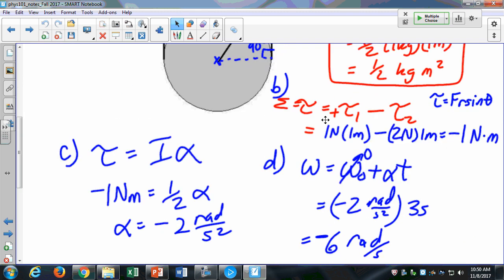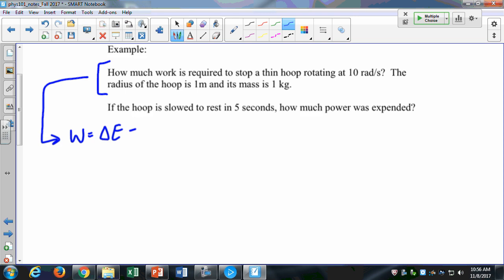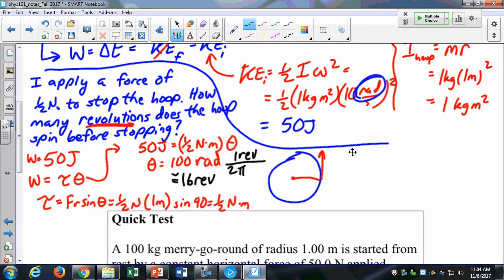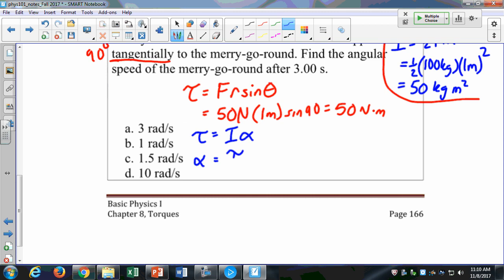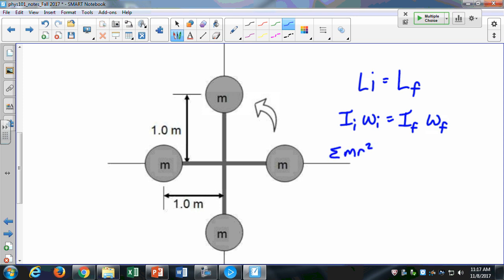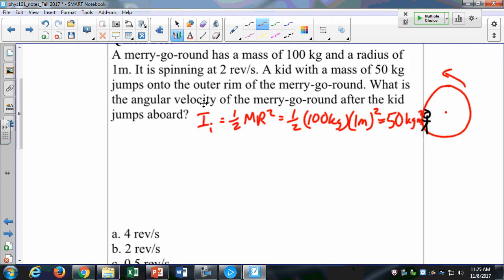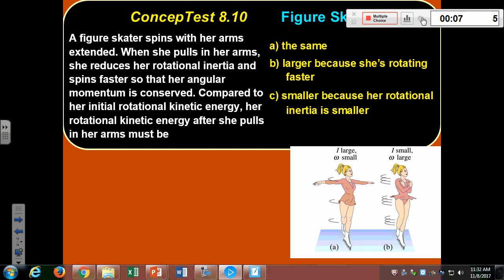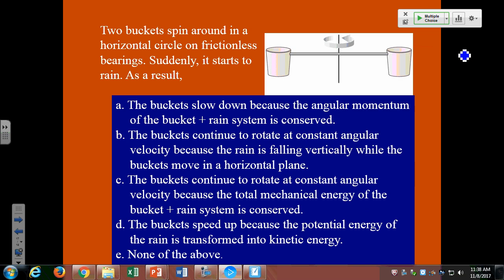phys101 screencast 2017 11 08